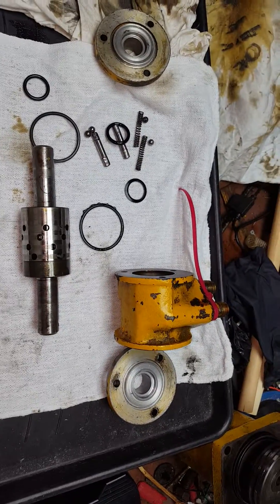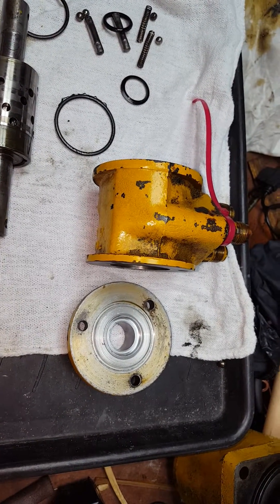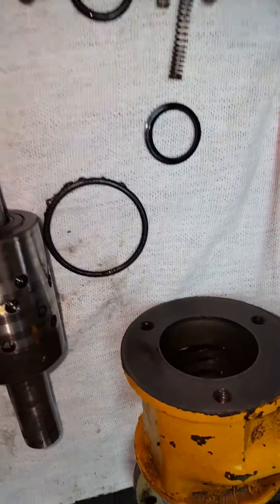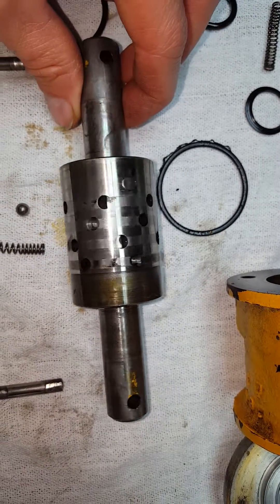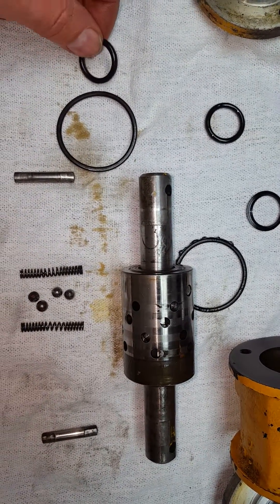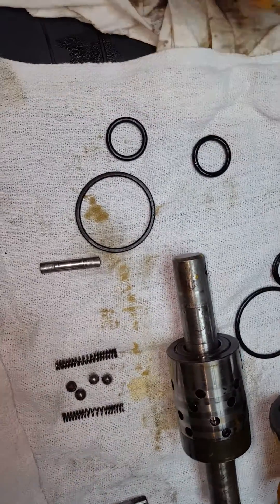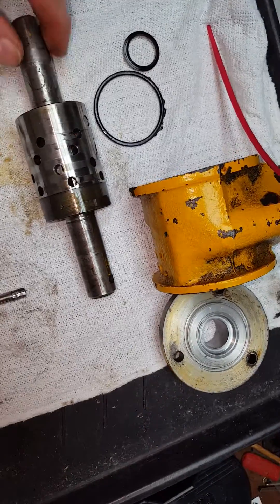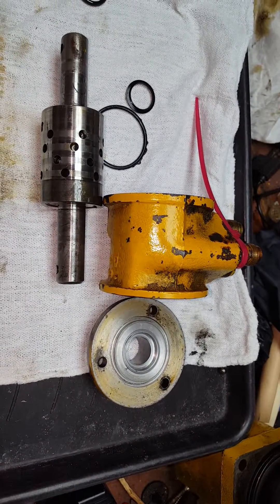John Deere 440 ID Backhoe Loader - Power Steering Control Valve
Part 2 of 2 power steering rebuild. Control valve assembly rebuild.